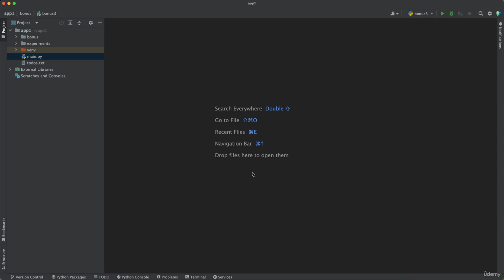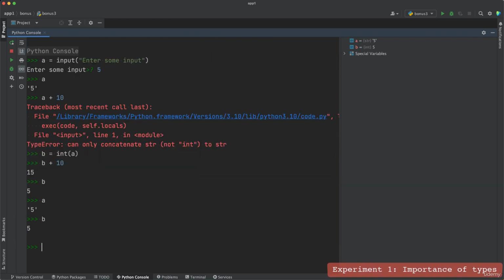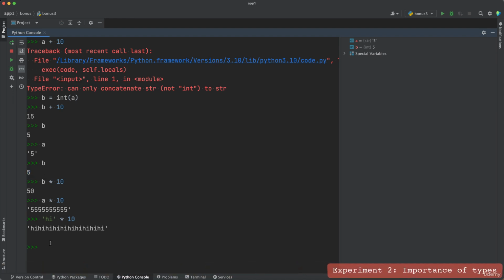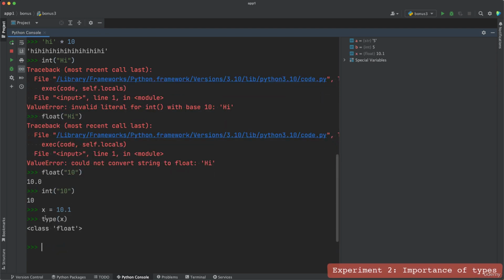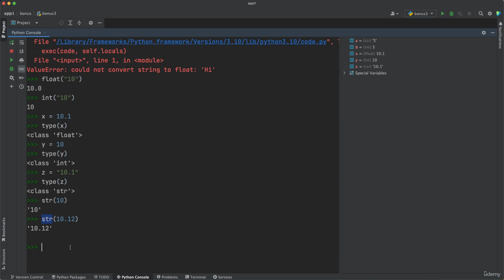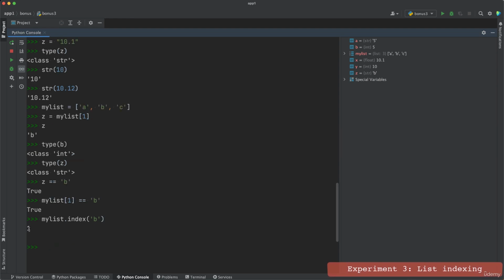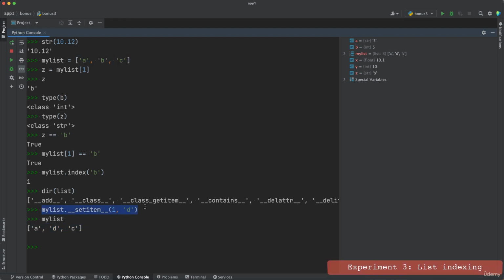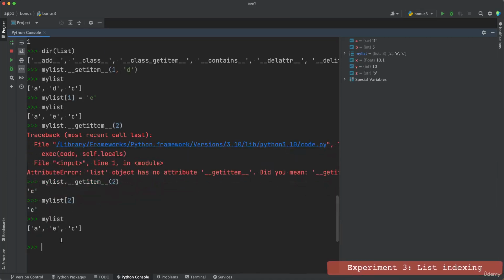03 Coding Experiments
Day 4 - App 1 Build a To-do App with Python (List Indexing and Tuples)